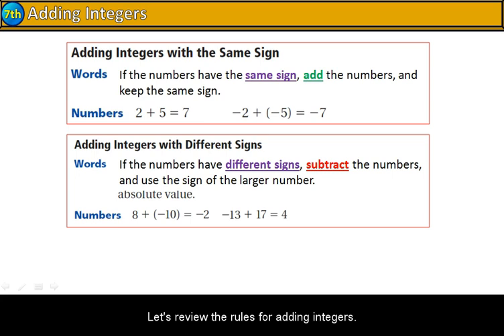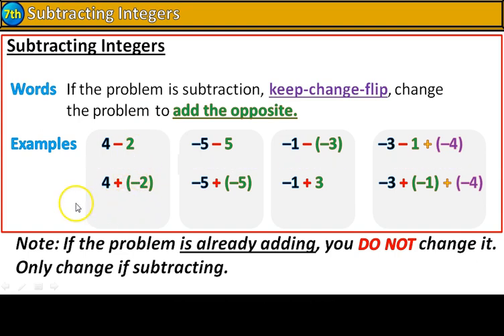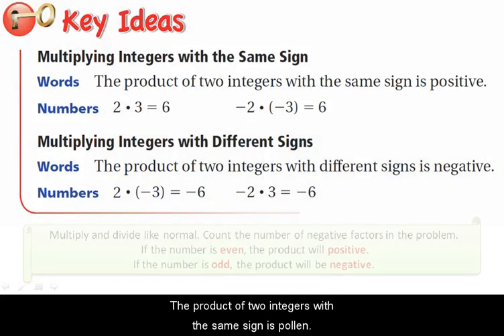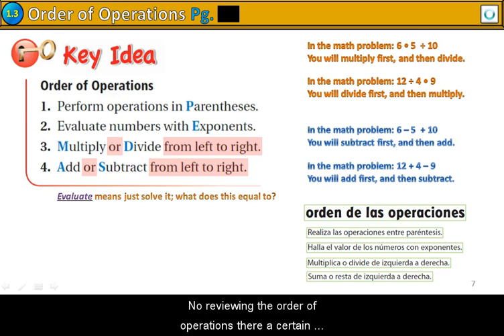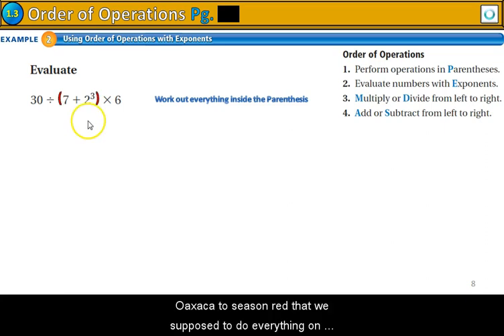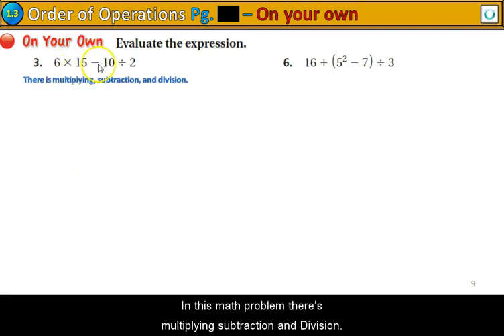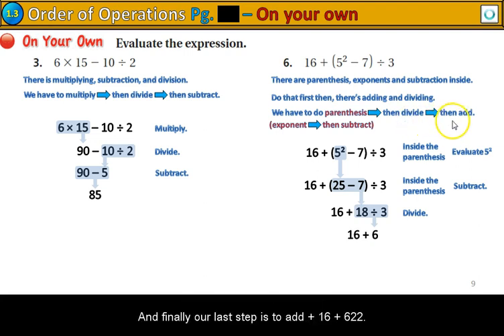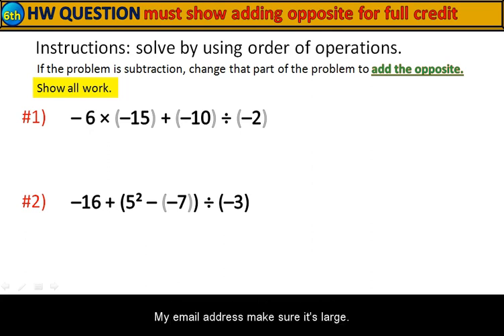6-Standard: Integers Review (May 11, 2020)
Intended for use in Standard
Homework for is posted on eCampus for this lesson.
Click the link for homework in the May 11, 2020 posting.
Due by Tuesday evening, May 12, 2020 11:59PM